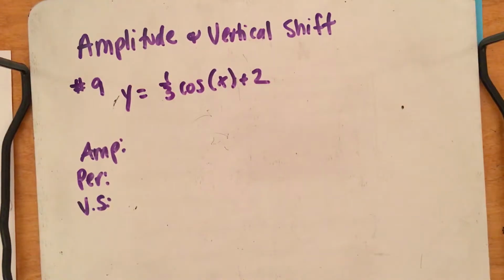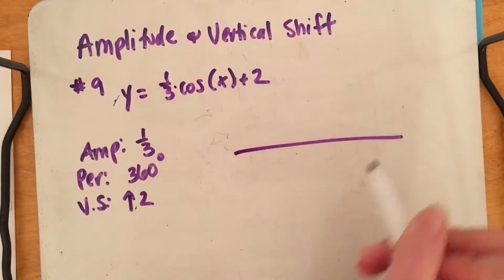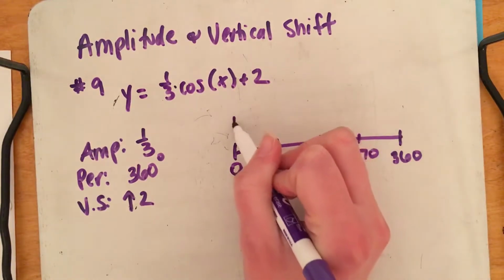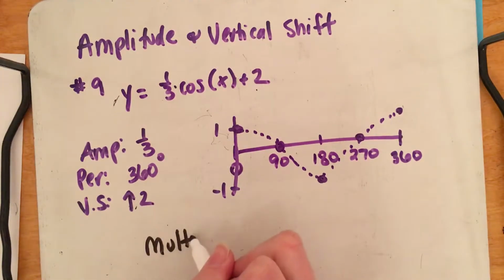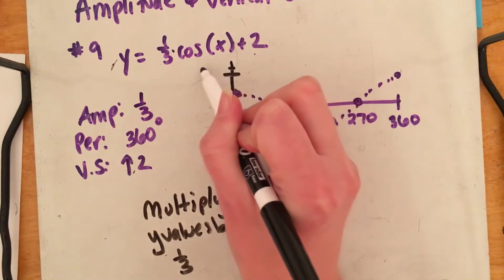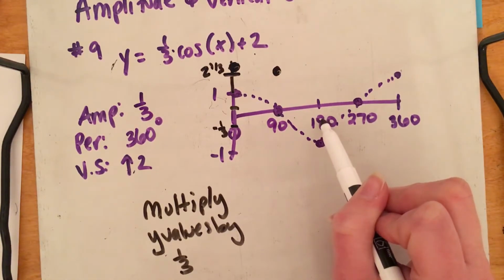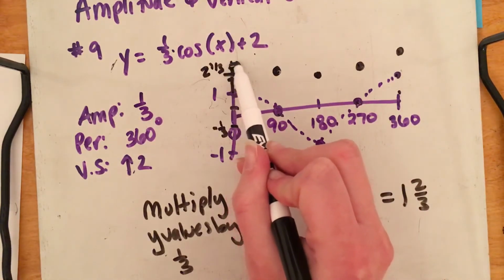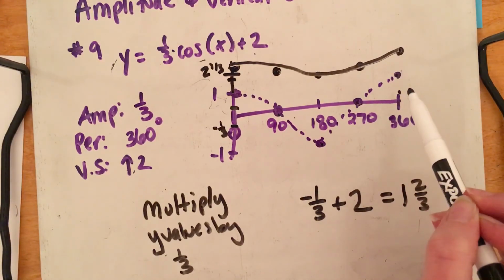Amplitude and vertical shift